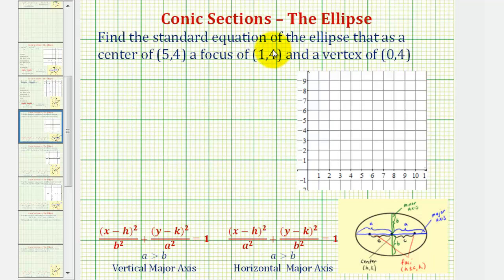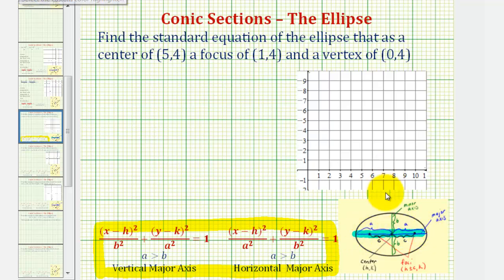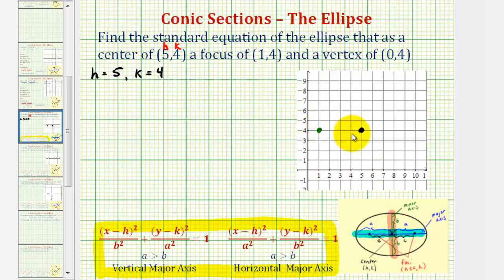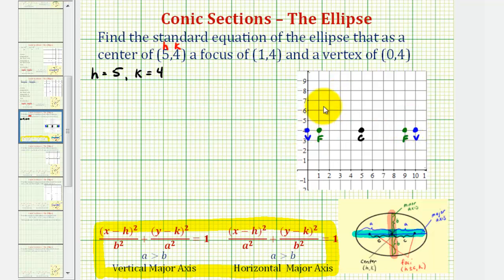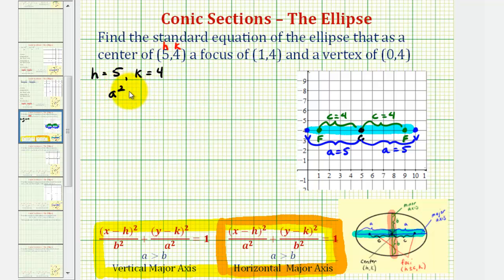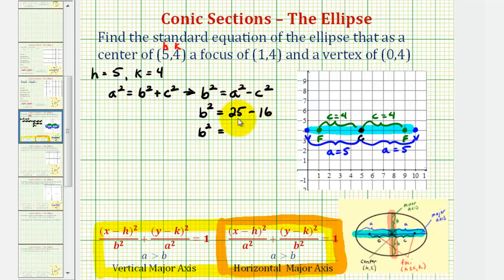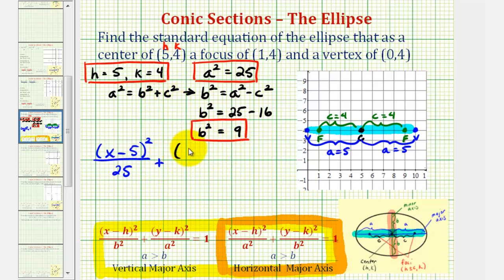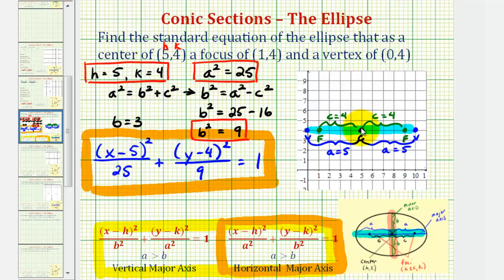Ex: Find the Equation of an Ellipse Given the Center, Focus, and Vertex (Horizontal)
This video provides an example of how to find the equation of an ellipse given the center, a focus, and a vertex.  The center is not at the origin and the ellipse has a horizontal major axis.